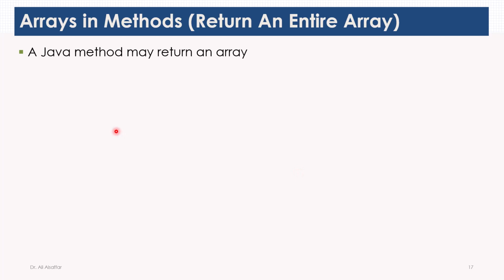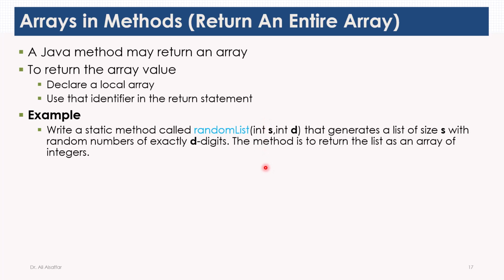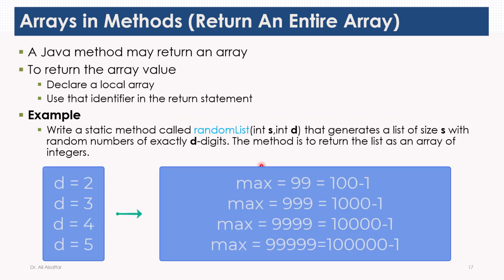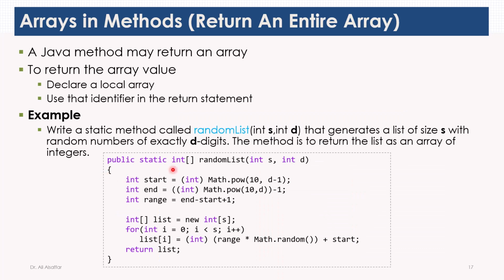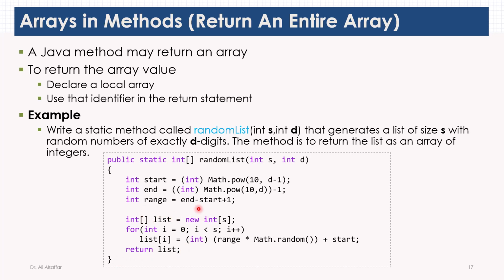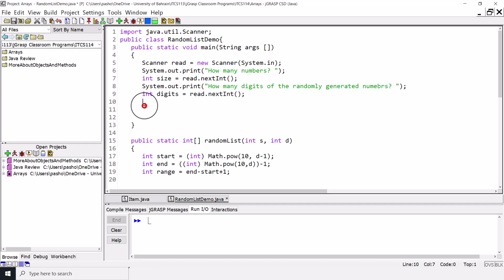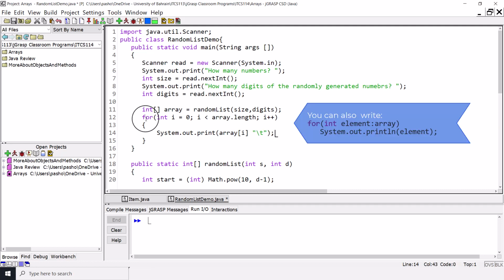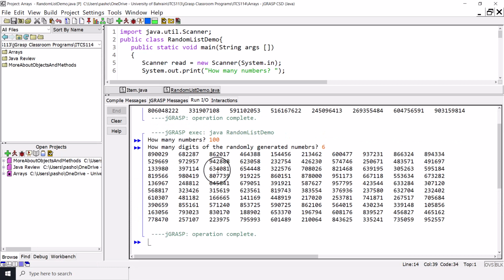1D Lesson 18 Returning An Array From Methods 2022